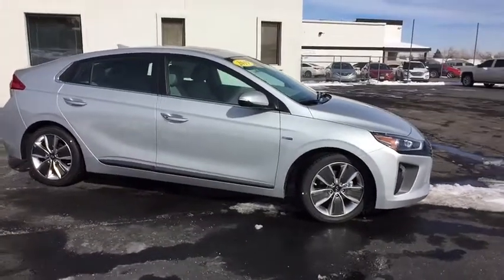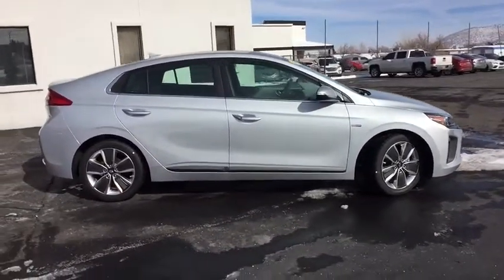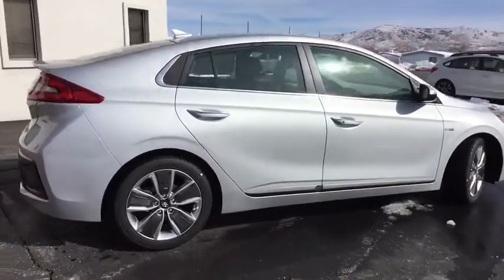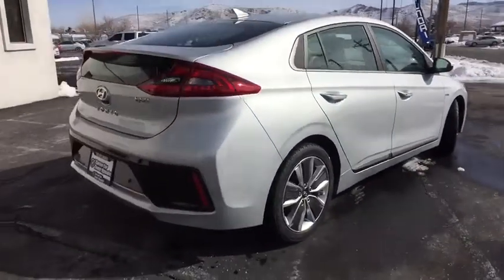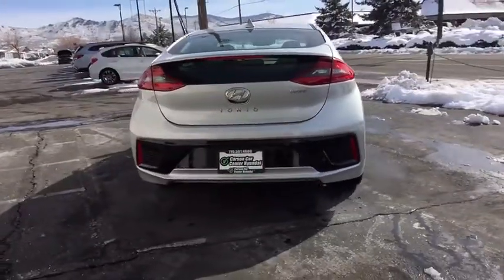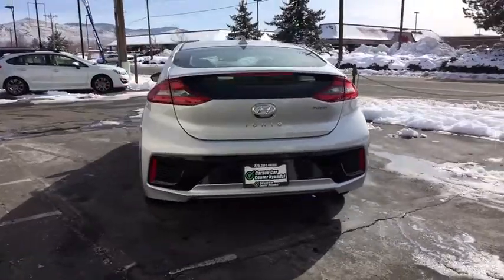2019 Hyundai Ioniq Hybrid Carson City, Lake Tahoe, NV HY661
Symphony Air Silver Metallic [LISTING TYPE] 2019 Hyundai Ioniq Hybrid available in Carson City, Nevada at Carson Car Center. Servicing the Lake Tahoe, NV area.
2019 Hyundai Ioniq Hybrid Limited - Stock#: HY661 - VIN#: KMHC05LC9KU127787